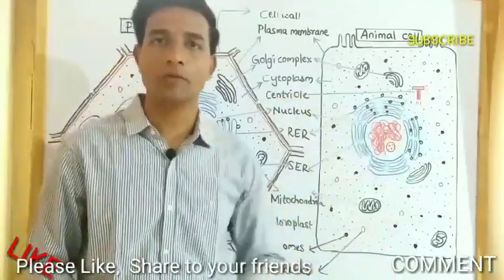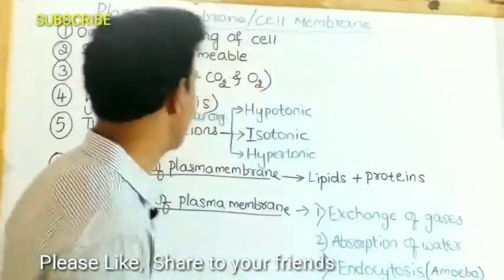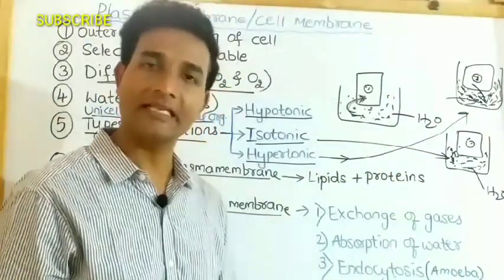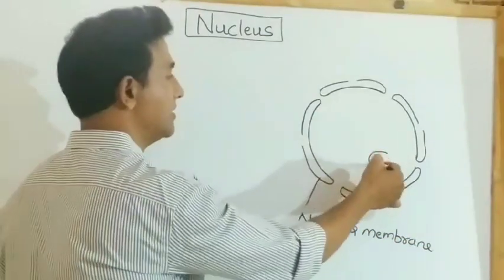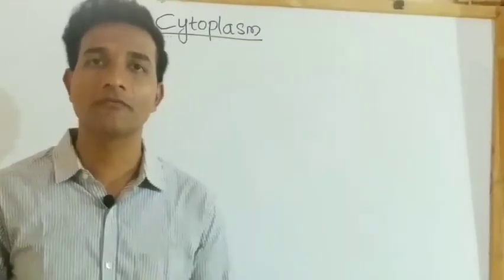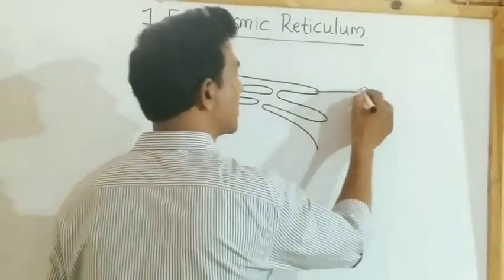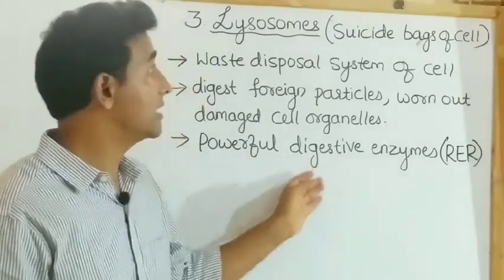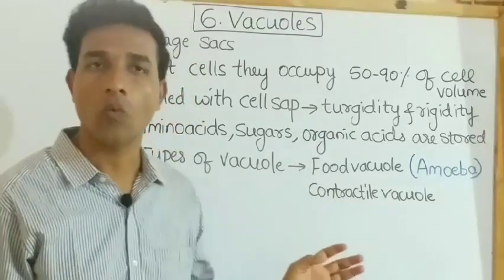Class 9|The Fundamental Unit of Life|Part 2|Science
Structure of Plant and Animal cell, Cell organelles like Mitochondria,  Golgi apparatus, Vacuole, Plastids,  Lysosomes,  Nucleus and Endoplasmic Reticulum.
Watch my Part 1 video for introduction
Science # Cell Biology